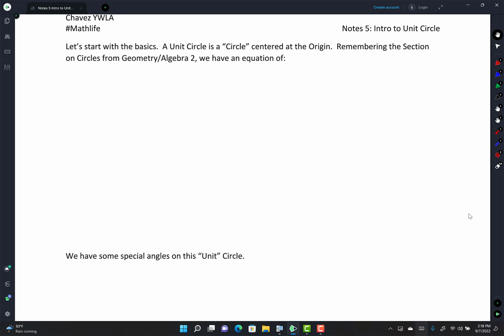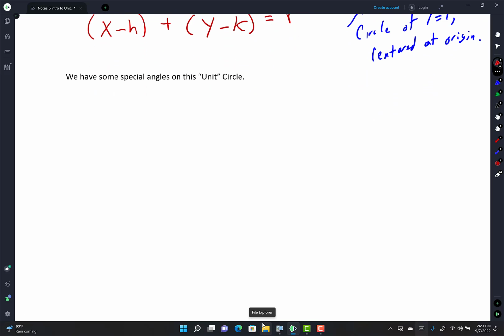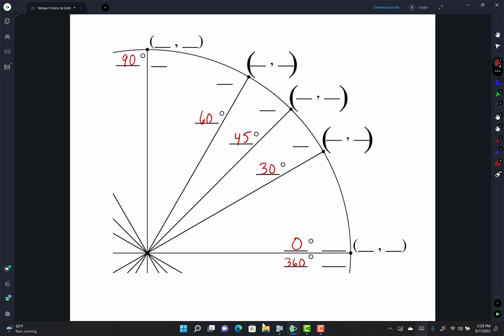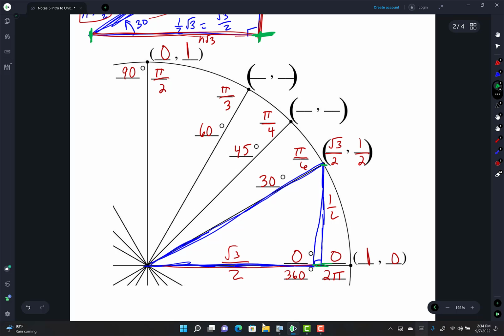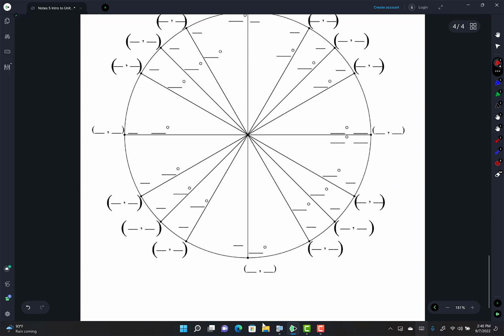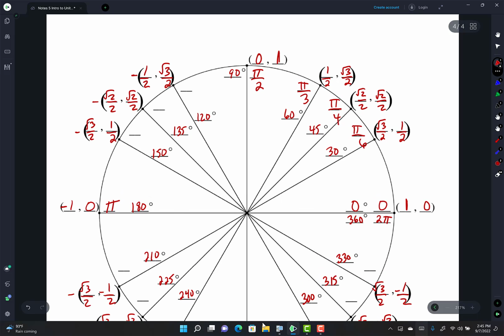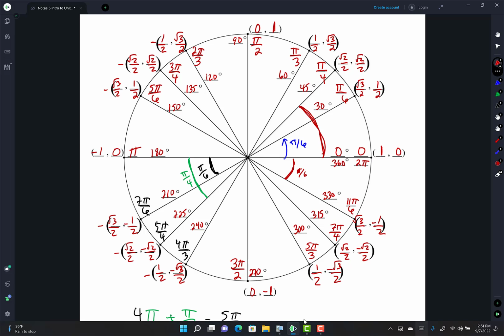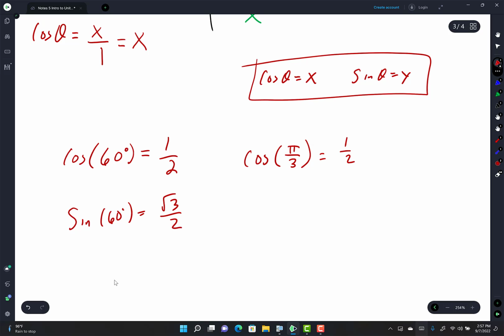Notes 5 Intro to Unit Circle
Here are the Notes for Introduction to Unit Circle. Let me know if anything on this video looks or feels confusing. Take it easy guys.